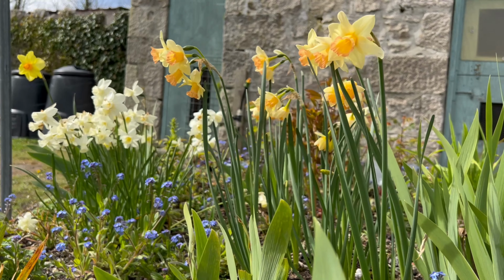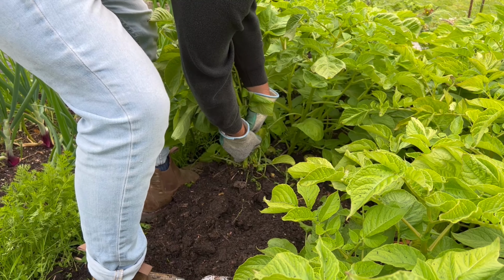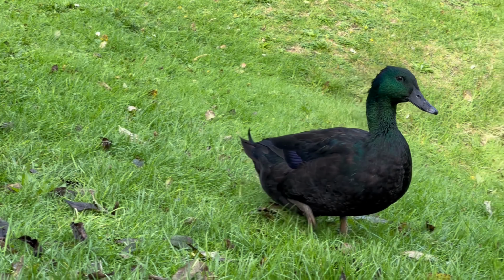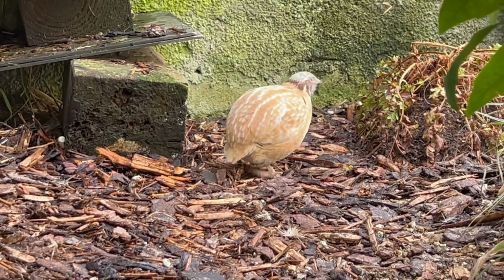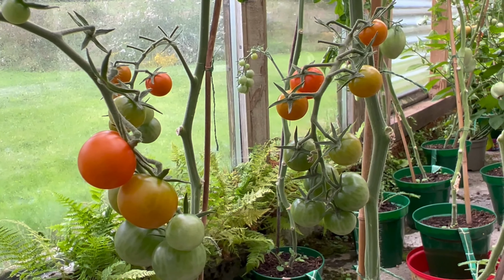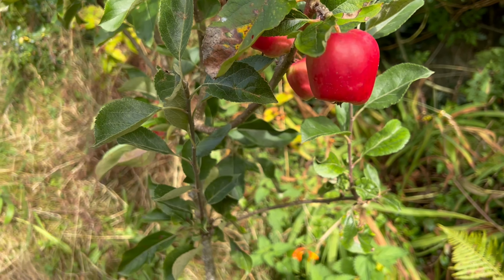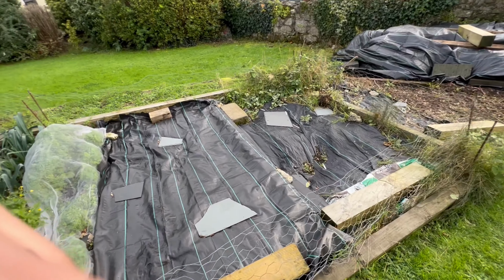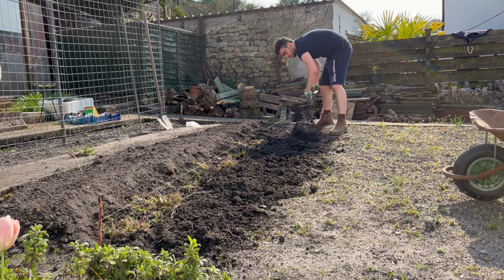2022 Garden Review | Flowers, Vegetables, Chickens and More!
It's the end of the year and time to look back at the highs and lows of 2022 as well as plan ahead for what 2023 has in store for us!

Thank you to everyone who has watched our YouTube videos in this first year, it has been so much fun and we've really enjoyed sharing our garden with you all :D

Host: Richard Hollis

🌼 CHAPTERS
00:00 Introduction
00:30 Greenhouse tour November 2022
03:51 Quail aviary update
05:08 Winter flowers
06:32 Fruit garden
09:02 Cottage garden flowers
10:45 No-dig allotment area